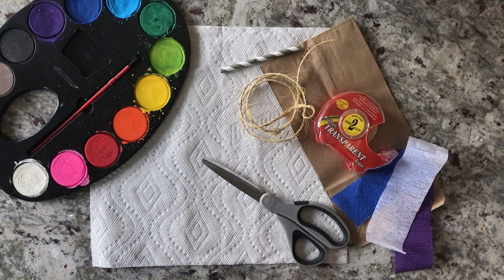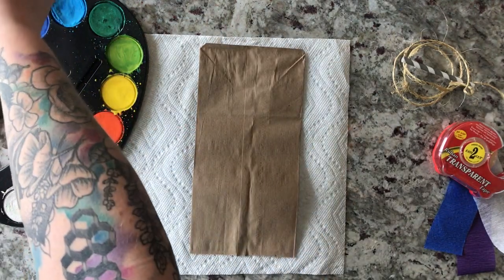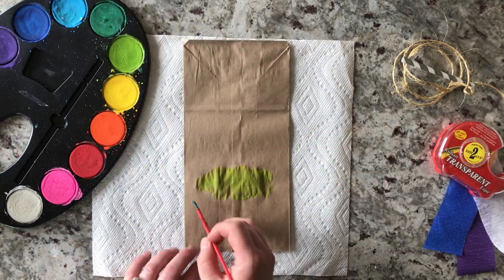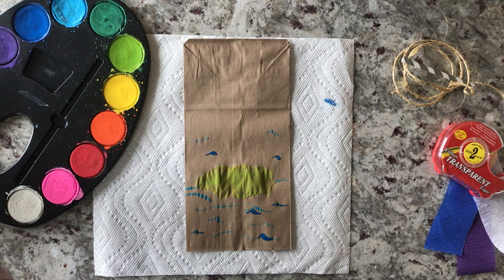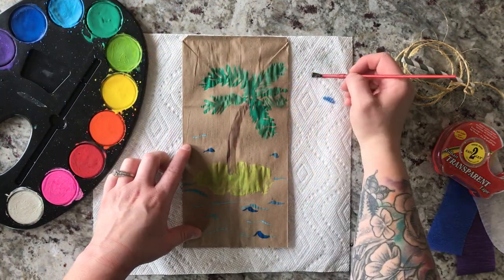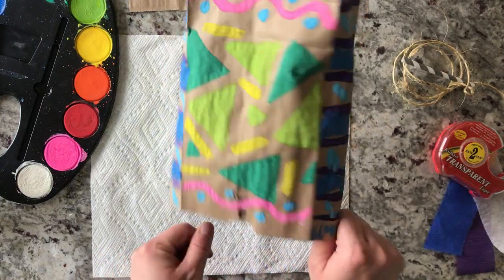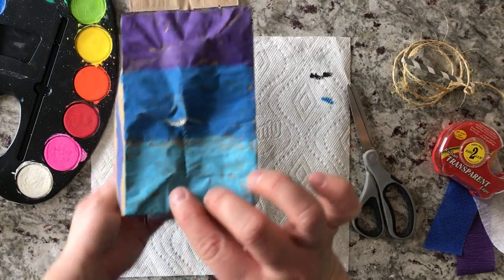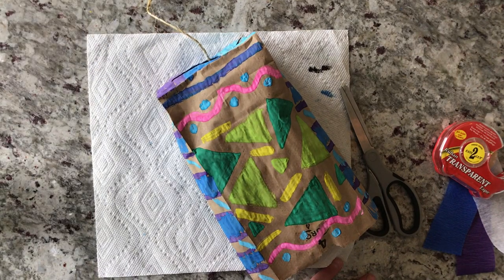How to Make a Paper Bag Kite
Learn how to make a paper bag kite with Tori!